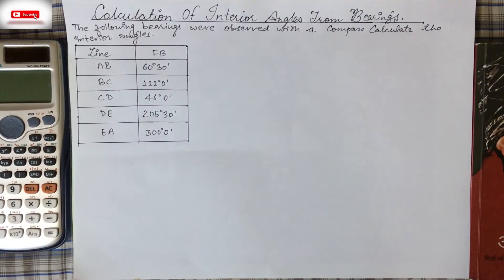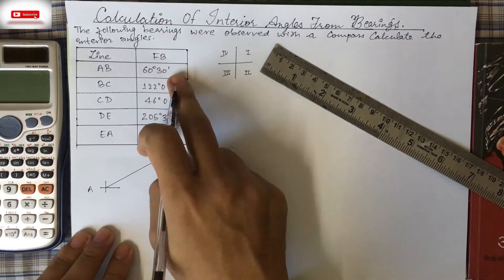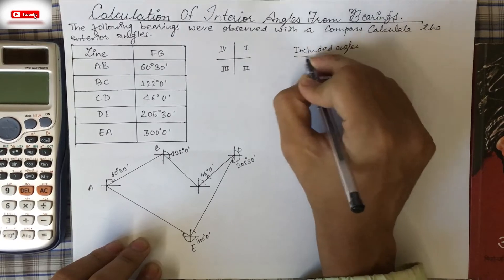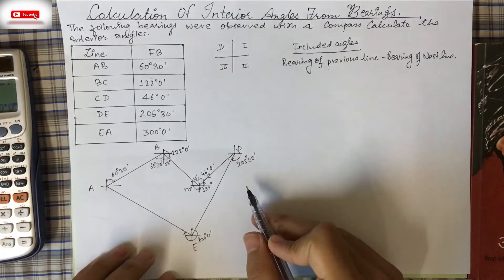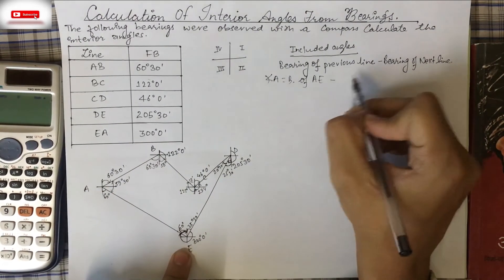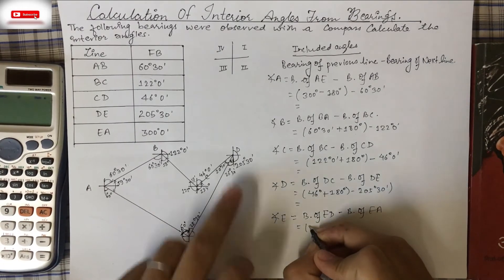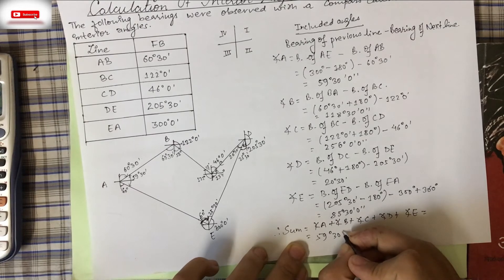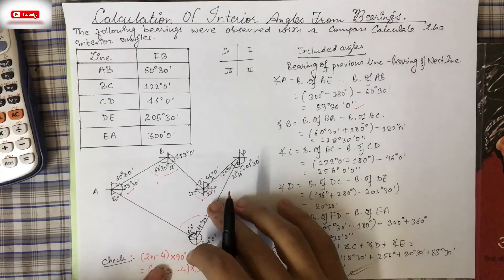|| Compass Surveying Finding interior angles from bearing || Surveying easy method lecture - 7 ||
For this vlog :
Camera : Raju Ghimire
Edit : Raju Ghimire
❤️My Shooting Gears 🎥
1.iPhone 6S PLUS
2. MICROPHONE